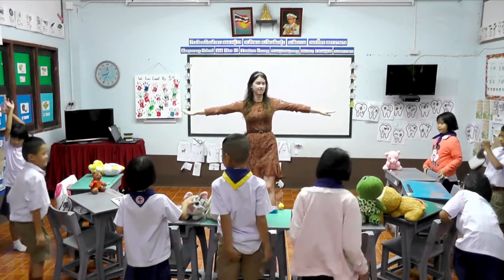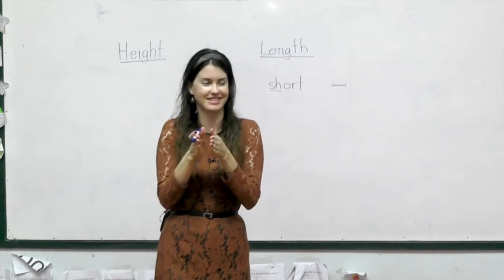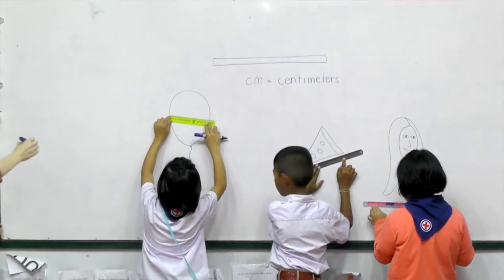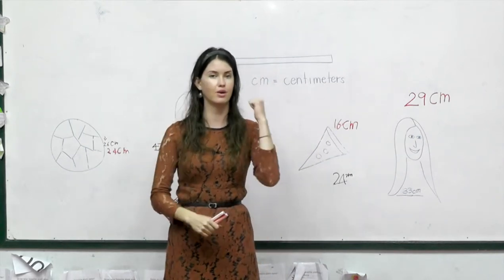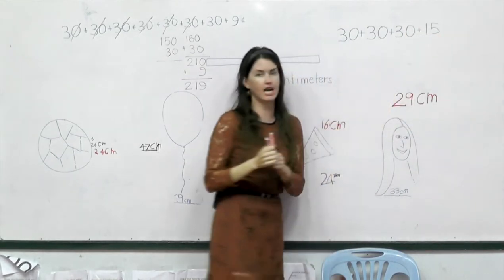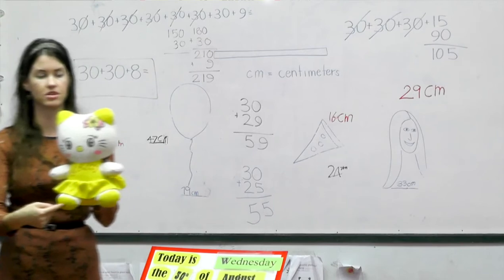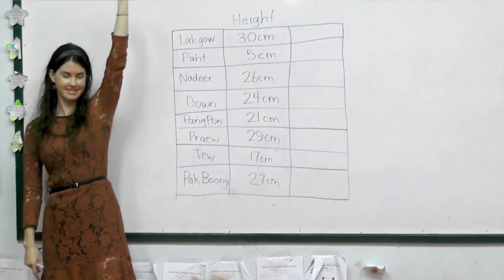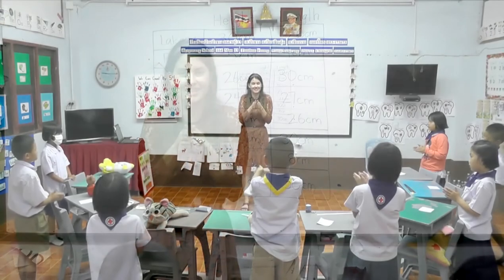Year 2 Math, Lesson 53, Measuring Using Centimeters